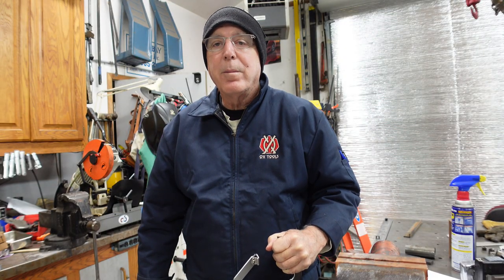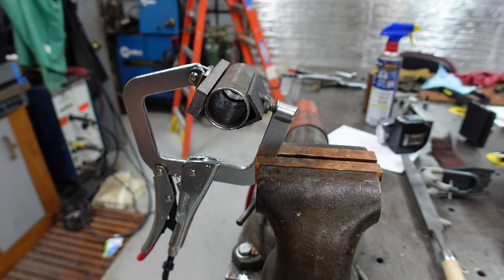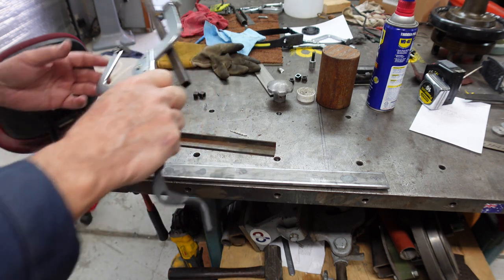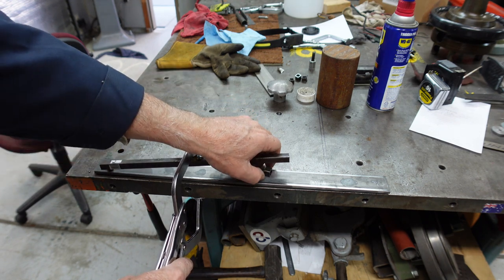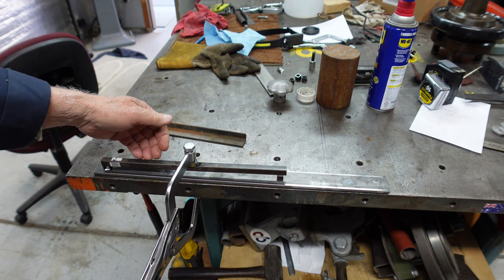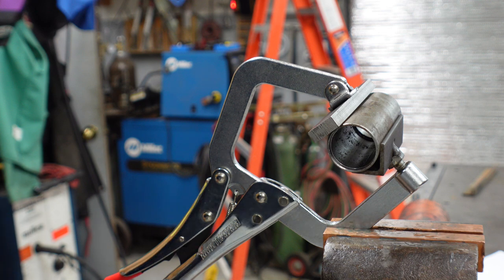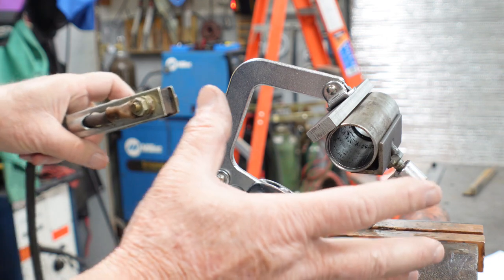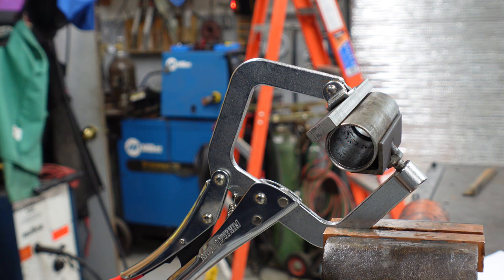Fireball Tool Mantis Clamp (more hacks/ideas) pt2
Just a short video of my ideas for additional modifications to the anvil side of the Fireball Tool Mantis Clamp. I hope you enjoy